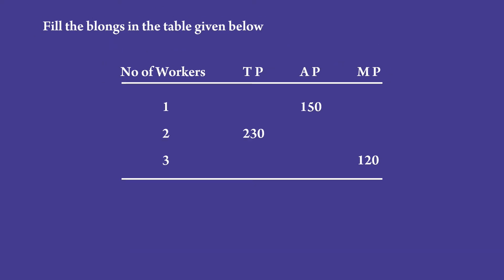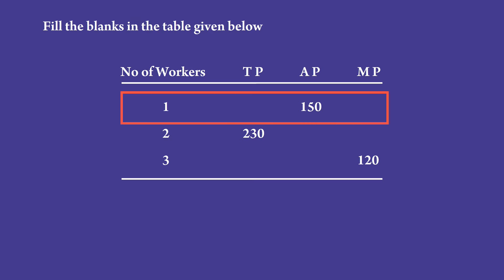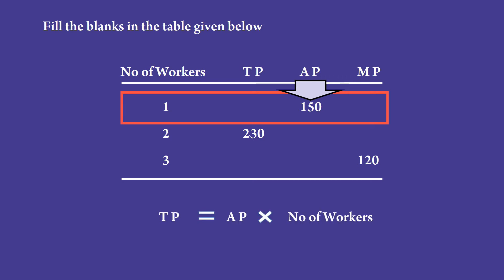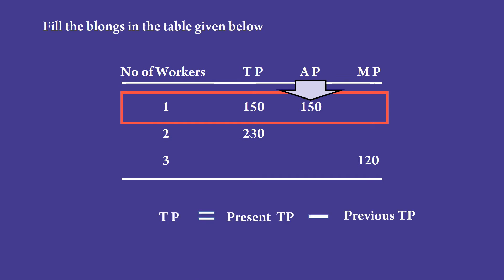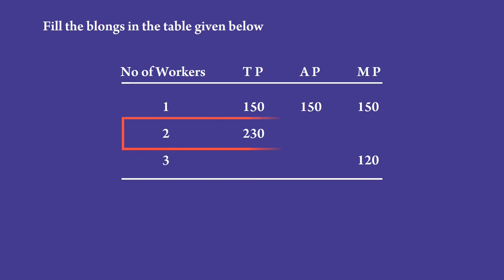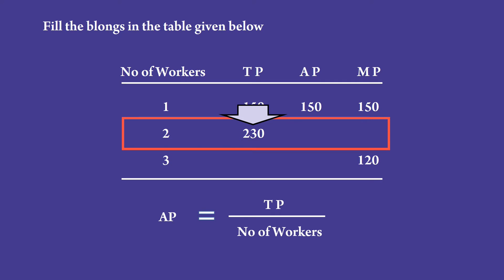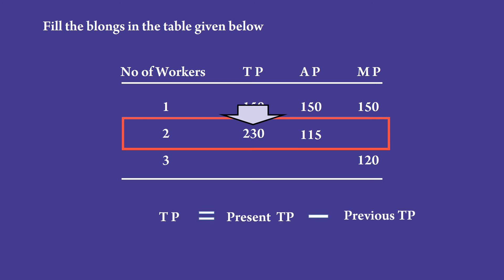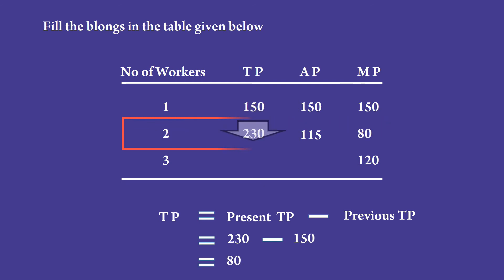Total Product, Average Product and Marginal Product Calculation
Useful to ISC, CBSE, Plus 2, BA., B.com, BBA, MA, MBA, CPT, and ACS.